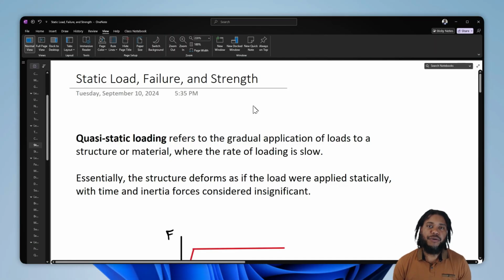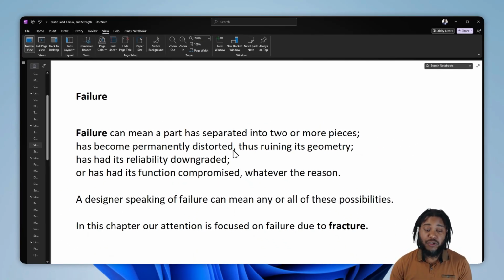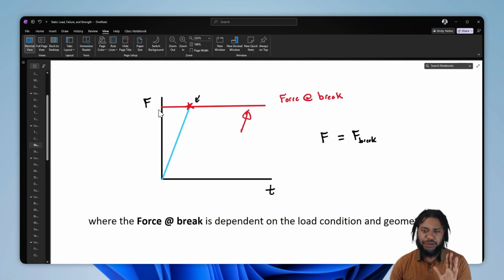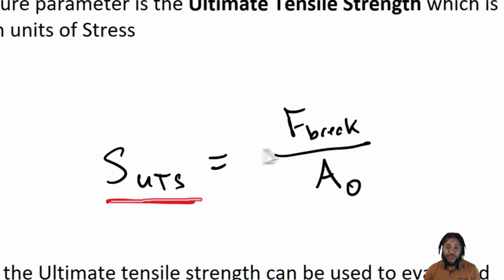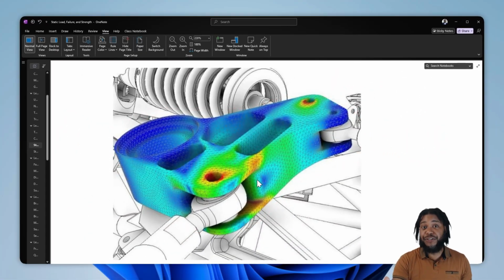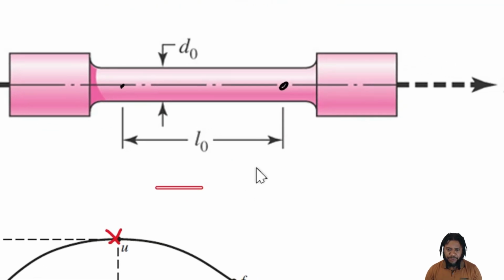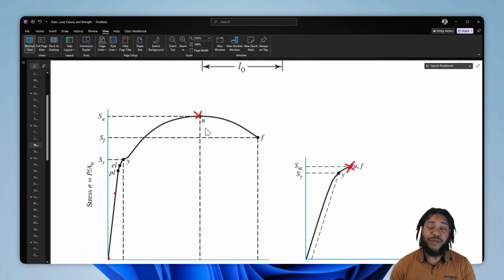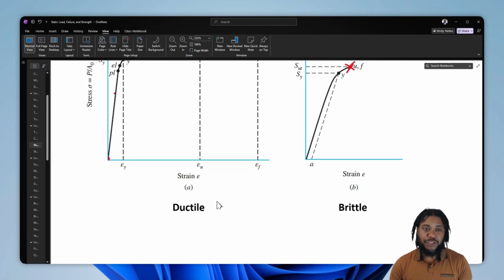Static Load, Failure, and Strength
In this video, we dive into the fundamental concepts of static loading, material failure, and ultimate tensile strength. We'll explore what it means for a material to be under a static load— a slowly applied and then constant, non-changing force. We'll also examine how engineers define failure in a material, which isn't always a catastrophic break.

You'll learn how to use stress and a material's ultimate tensile strength (UTS) to predict when a part might fail. By understanding these key principles, you'll be able to determine the safety and reliability of components under load. Whether you're a student, an engineer, or just curious about how materials behave, this video provides a clear and practical introduction to these critical mechanics of materials concepts.